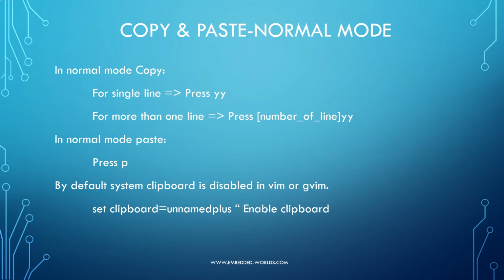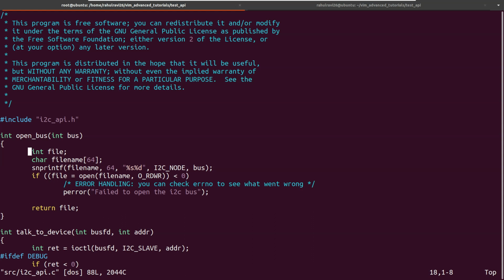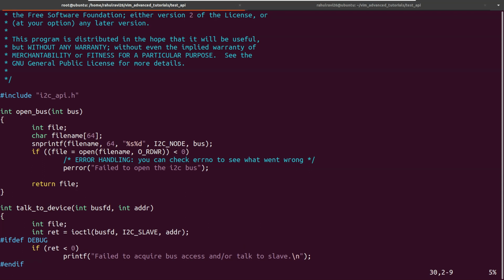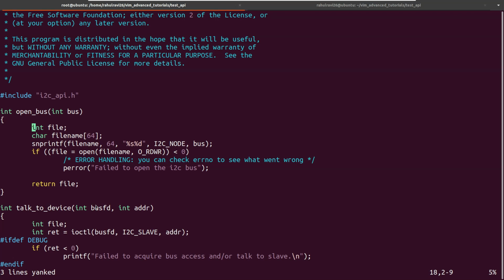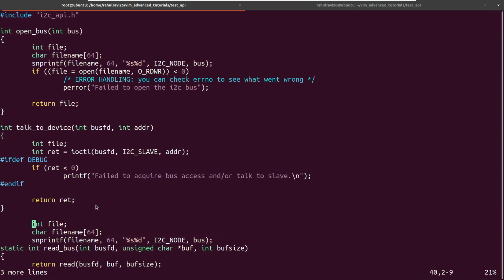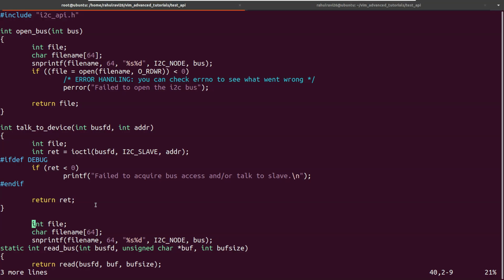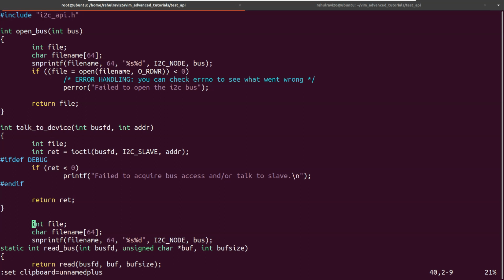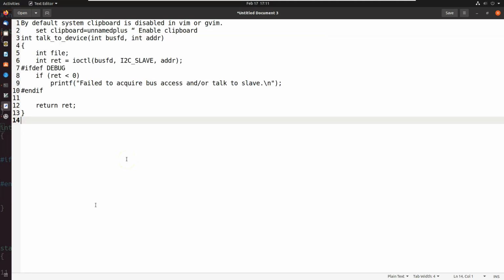Editing with VIM - Copy and paste in "Normal mode"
In this lecture, we will learn how to copy and paste inside VIM in normal mode.
Command to use in normal mode for copying :-
       For single line:- Press yy
       For more than one line :- Type [number_of_line], then yy
Command to use to paste:- Press p